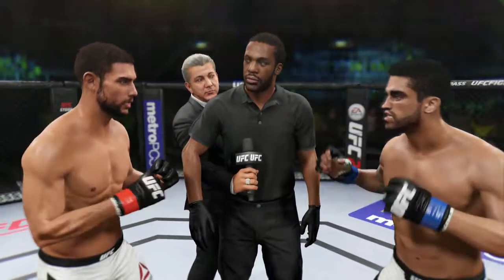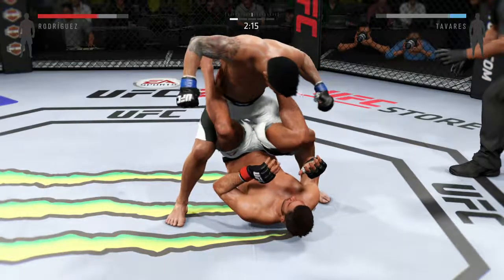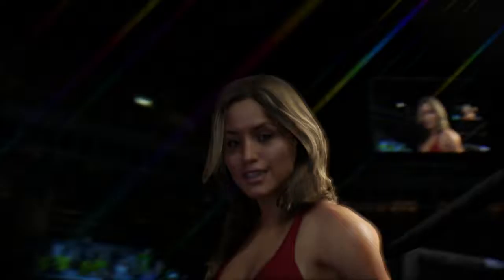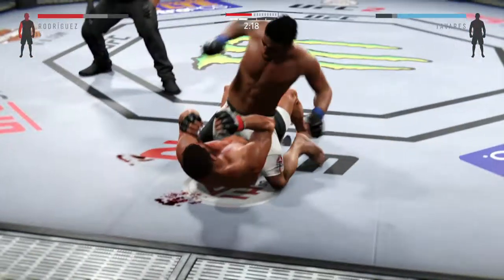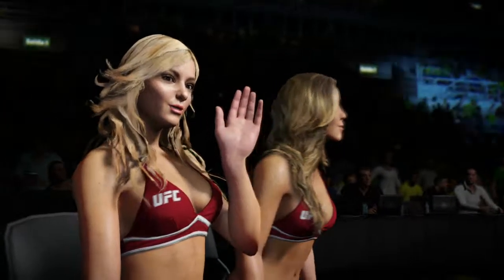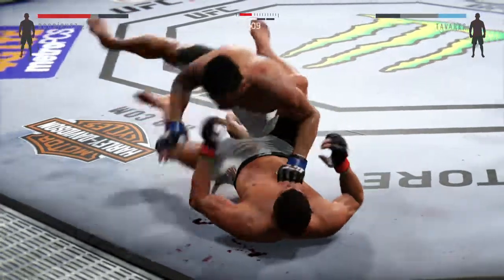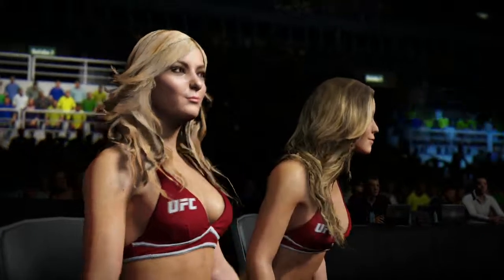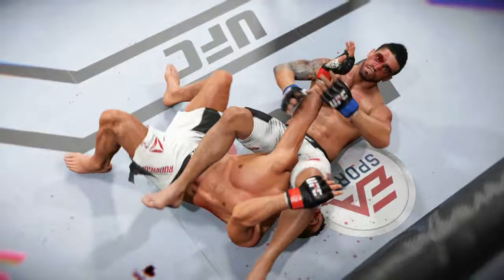UFC 2 Ultimate Team 2017 ● Rodriguez vs Tavares ● Родригез vs Таварез